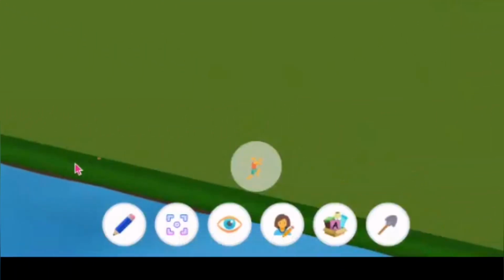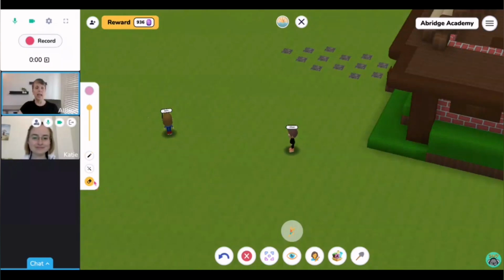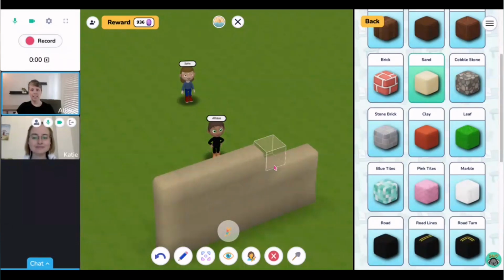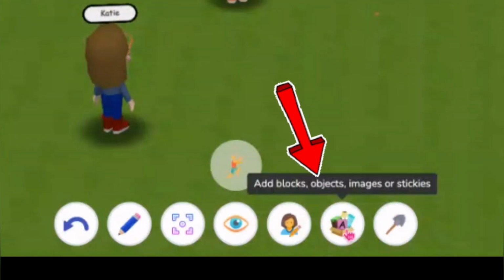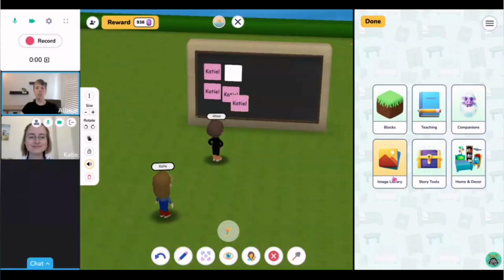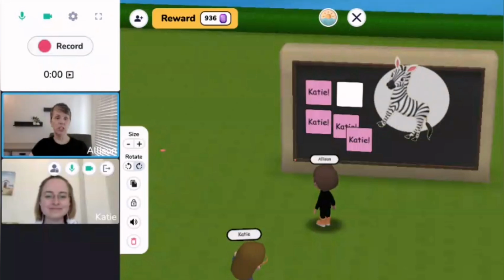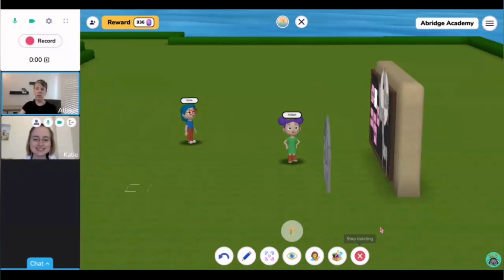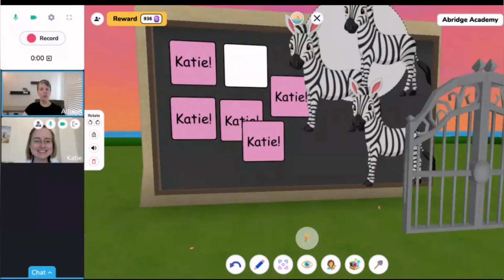Koala Go Playground beginner tutorial: build your first playground activities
Koala Go is a super interactive and engaging online teaching platform, specifically designed for young learners.

Features:
✅ Make any online lesson slides interactive and play educational games in the Koala co-browser.
✅ Gamify the learning experience with Koala playground (a Minecraft-style virtual learning world).
✅ Collaborate on worksheets on the virtual whiteboard.
✅ Reward students with starts, confetti, and gems.

In this tutorial video, you will learn how to build your own Koala Go playground activities.

Chapters
0:00 Intro
0:19 Pen tool in Koala playground
0:57 Building blocks in Koala playground
1:36 Sticky notes in Koala playground
2:19 Uploading images to Koala playground
3:14 Deleting items in Koala playground